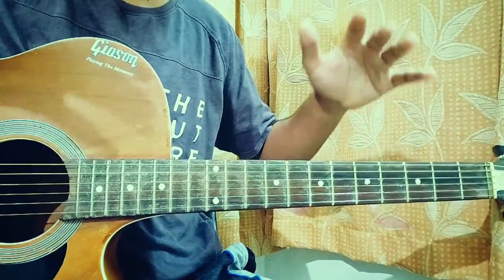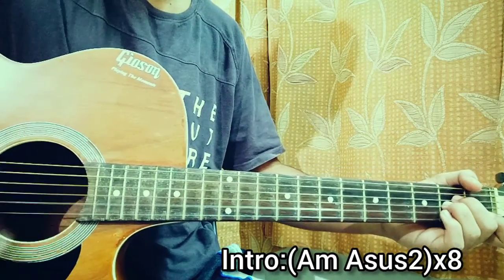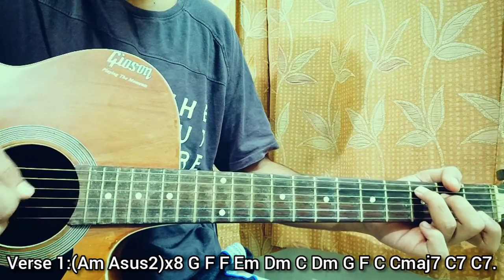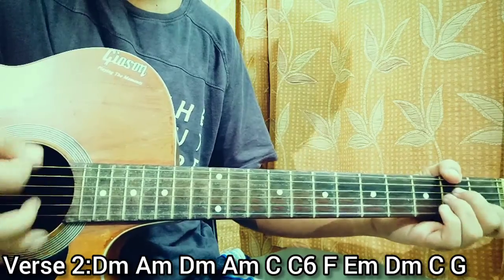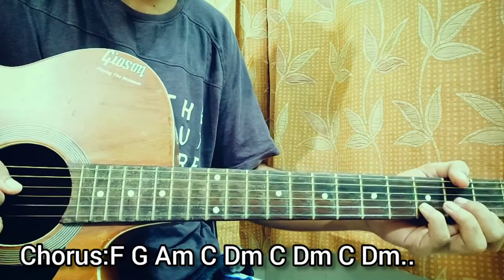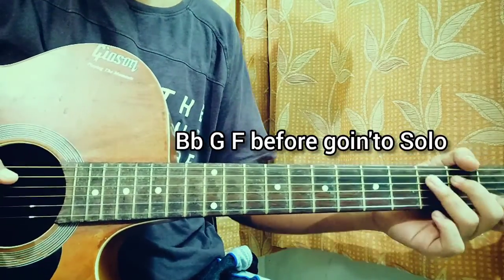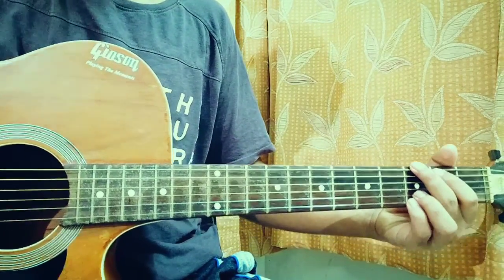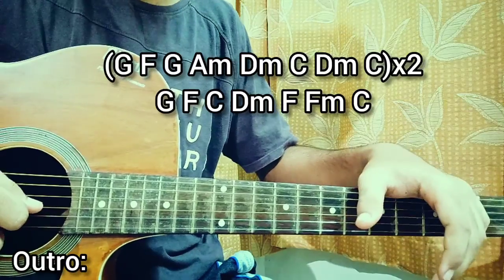Declan McKenna - Be An Astronaut//complete Guitar tutorial+lesson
In this video I'm gonna show you how to play "Be An Astronaut" by Declan McKenna.
And Stay Safe.
Bye:)